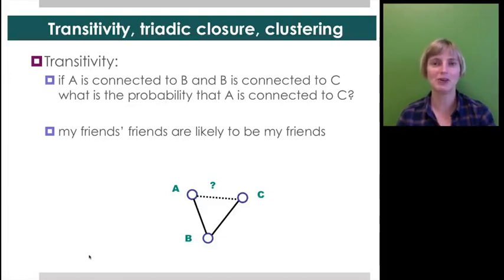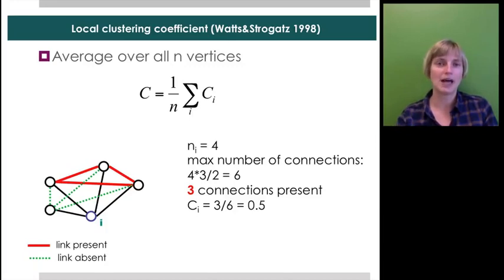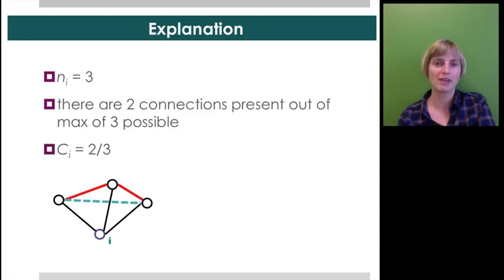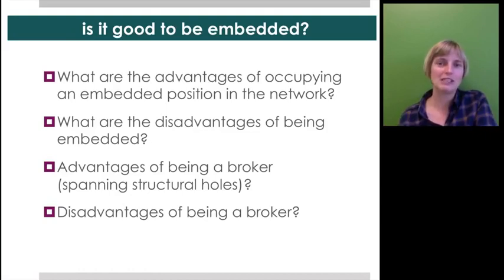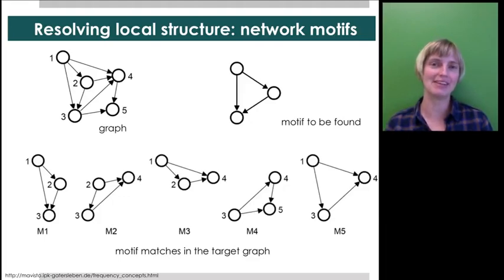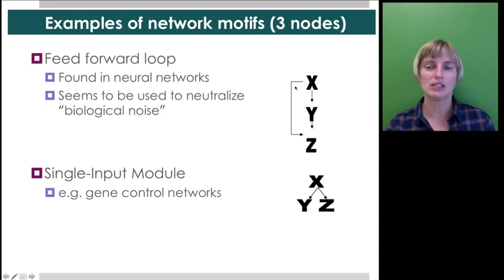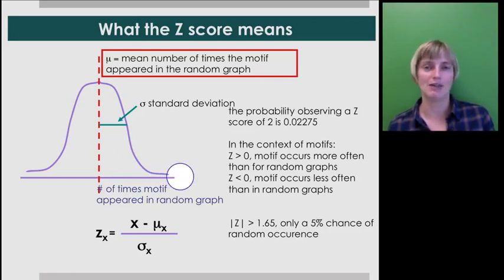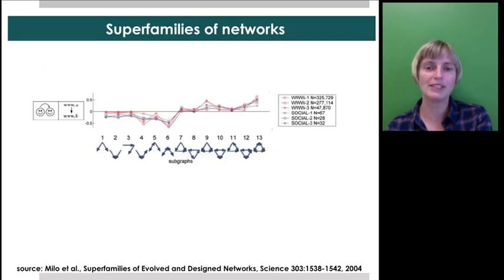Social Network Analysis || 02 5B clustering and motifs 20 45